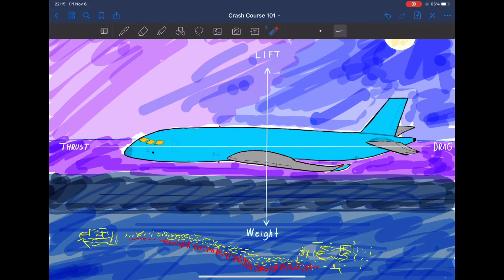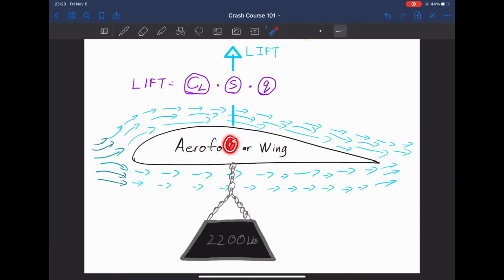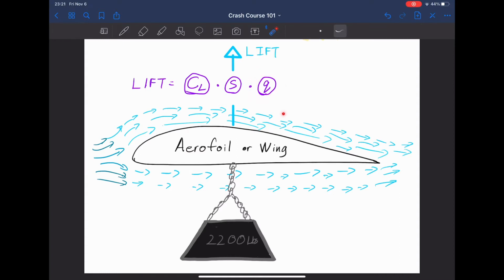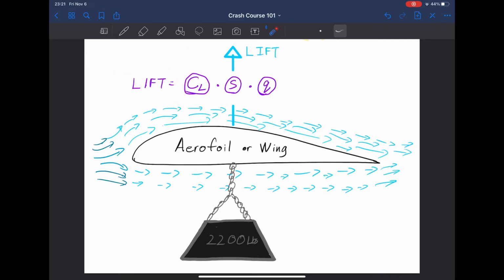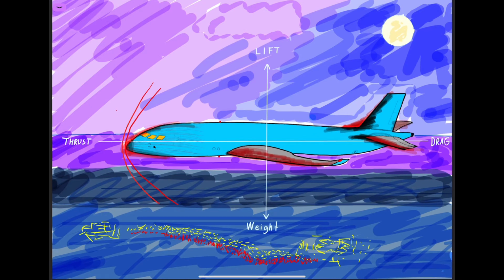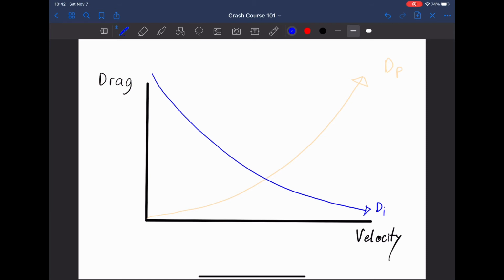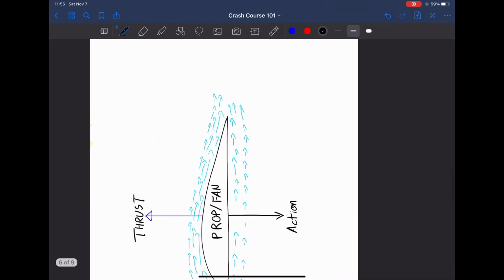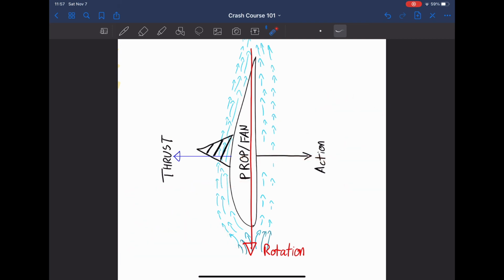Crash Course 101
Crash Course is a crash course in aviation education. Learn about a aviation topic in short time.